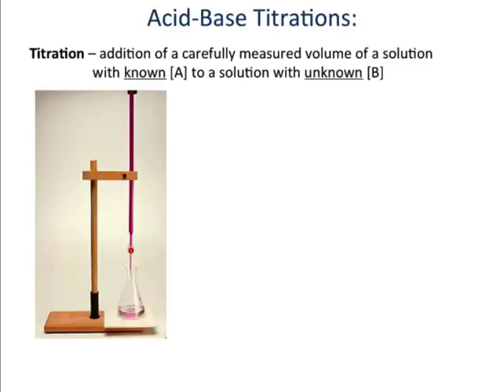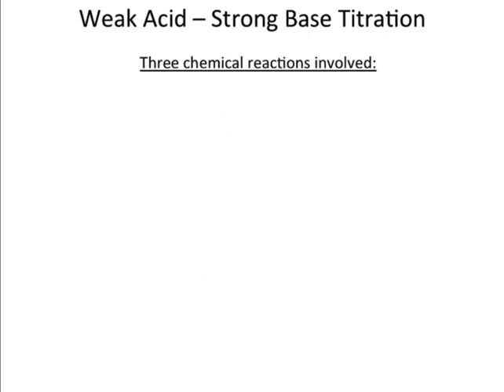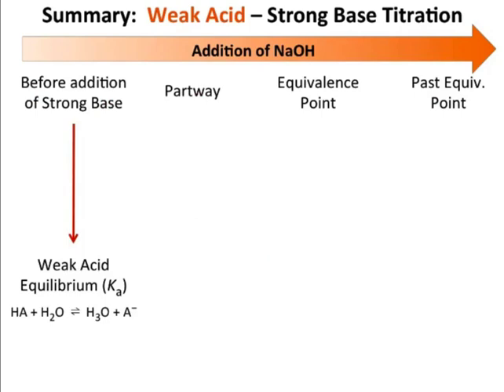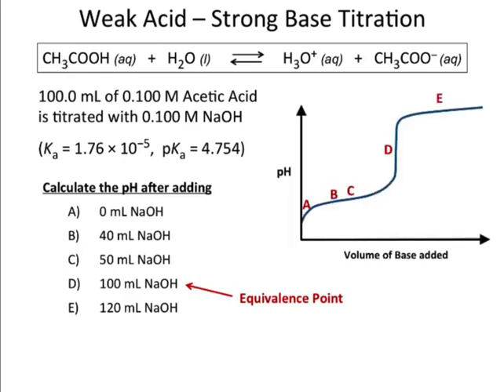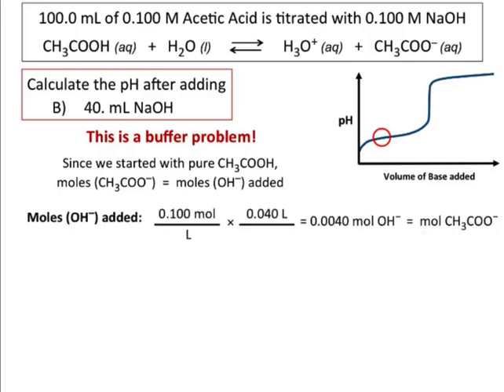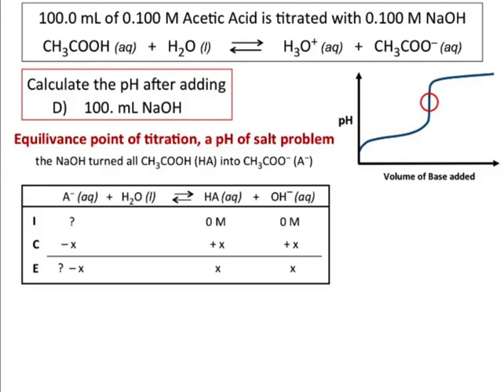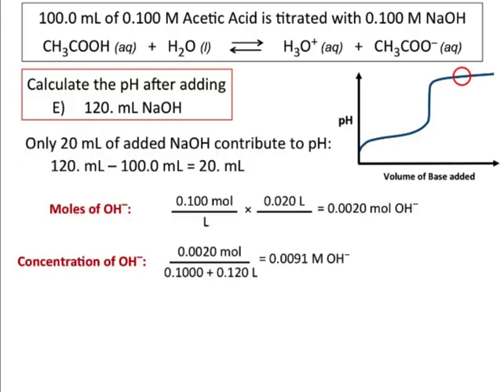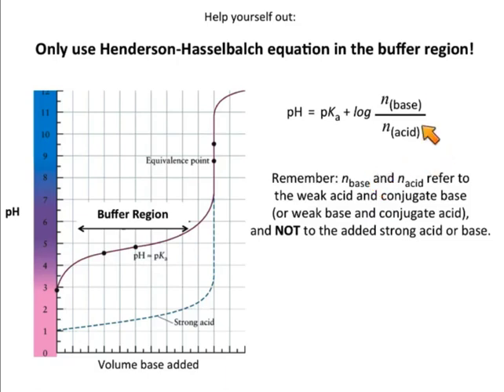Weak Acid Strong Base Titrations